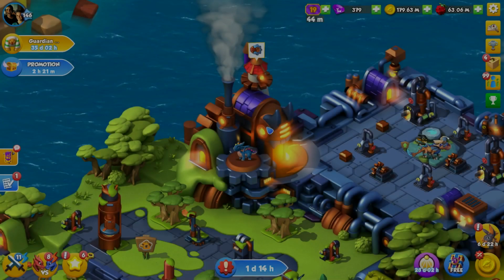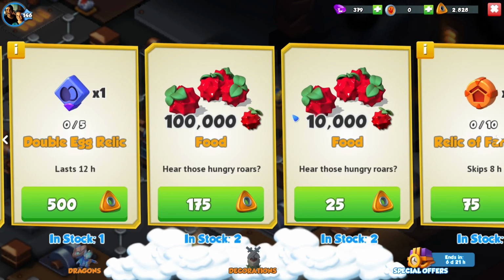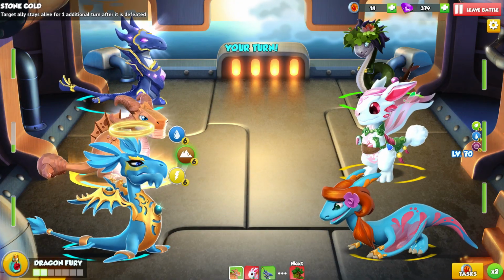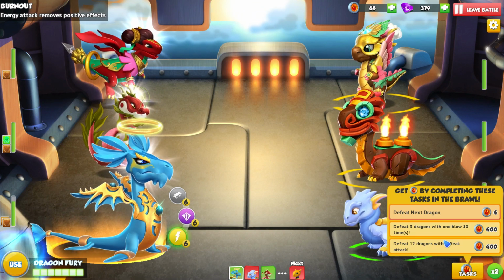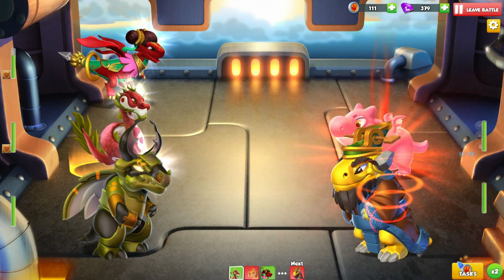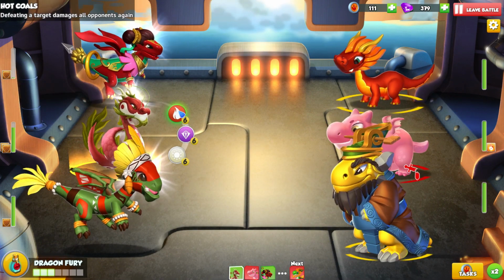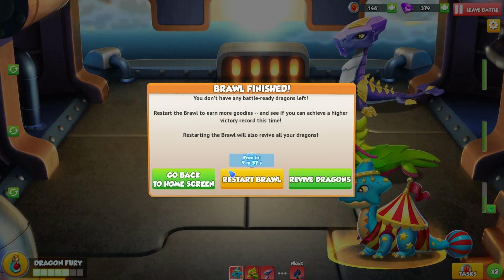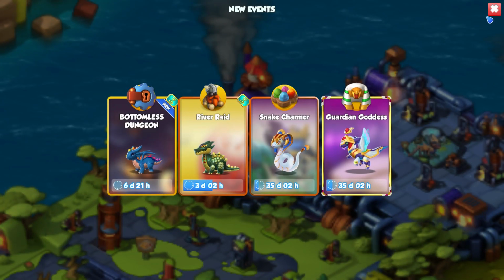New Bottomless Dungeon Updates Released! Buy RELICS in the shop! - DML #1231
*THUMBAIL WONT LOAD IM SORRY

The brand new bottomles dungeon updates are now here! There are reduced timers at the beginning of the dungeon and the enemy dragons scale SLIGHTLY slower than before!

Along with this we also have the brand new relics available in the dungeon shop along with a deal for RA dragon pieces!